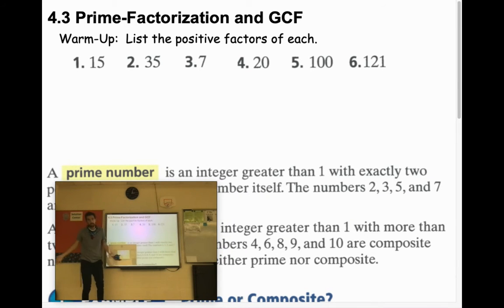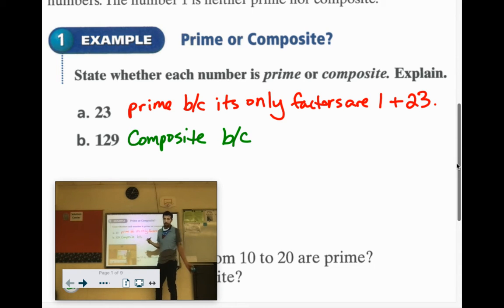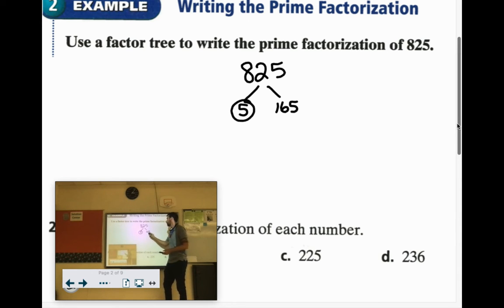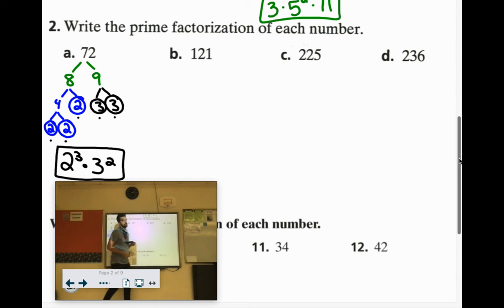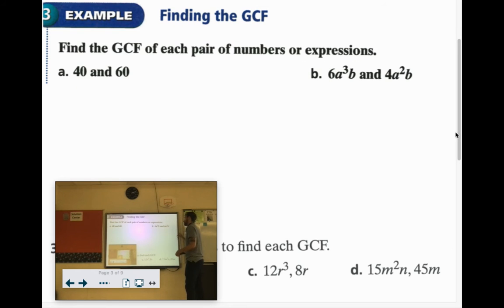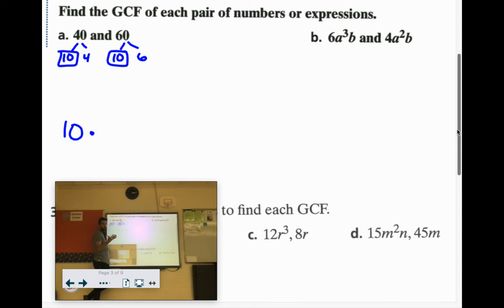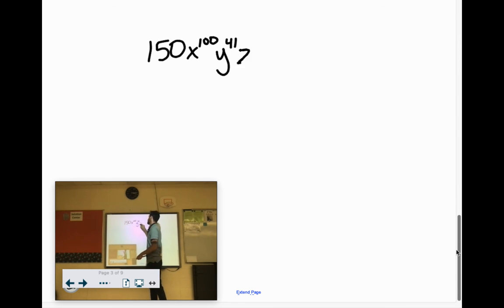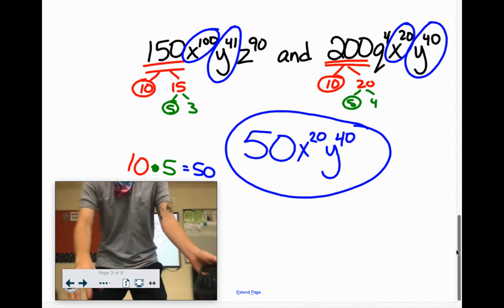IA Prime Factorization and GCF